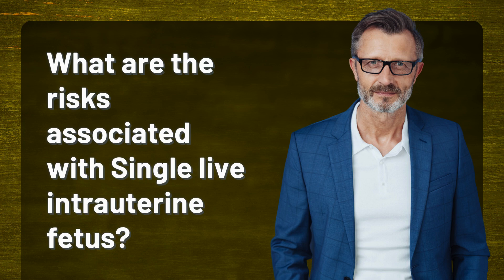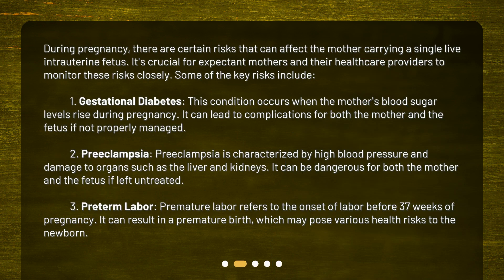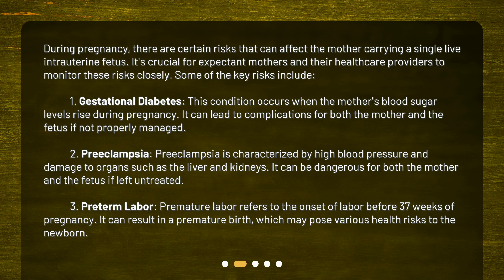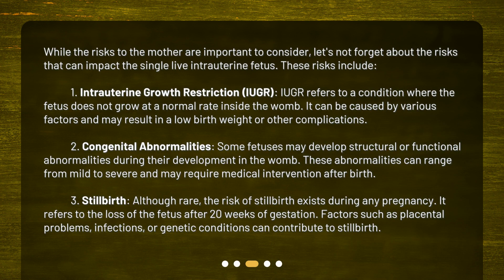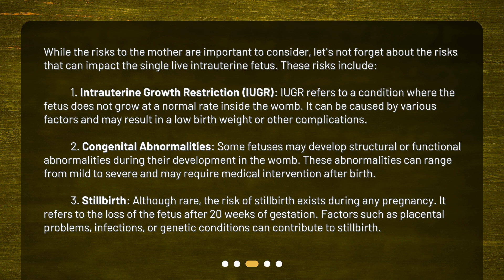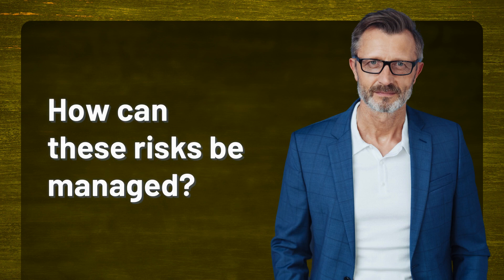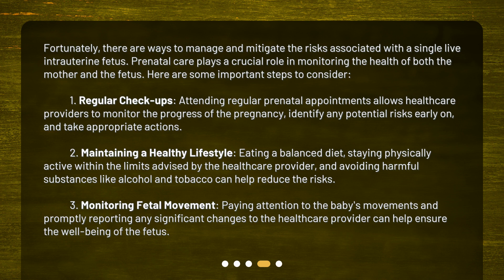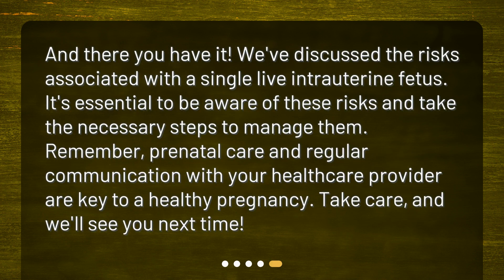What are the risks associated with Single live intrauterine fetus?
Risks Associated with Single Live Intrauterine Fetus • Discover the potential risks associated with a single live intrauterine fetus in this informative video. From gestational diabetes to stillbirth, we'll explore the risks to both mother and fetus. Stay informed and ensure a healthy pregnancy journey with our expert insights.

00:00 • What are the risks associated with Single live intrauterine fetus?
00:24 • What are the risks to the mother?
01:21 • What are the risks to the fetus?
02:24 • How can these risks be managed?